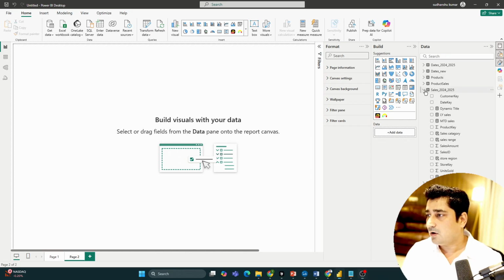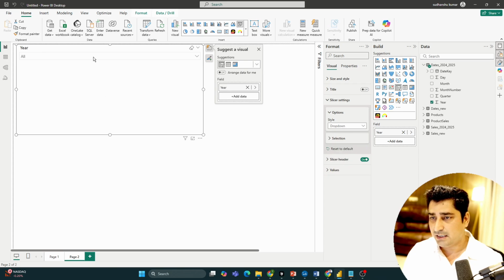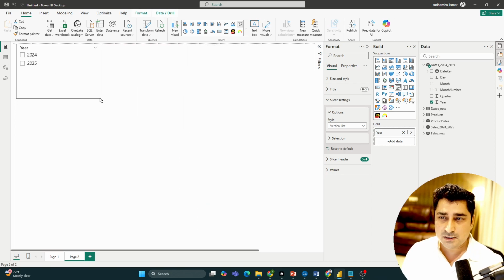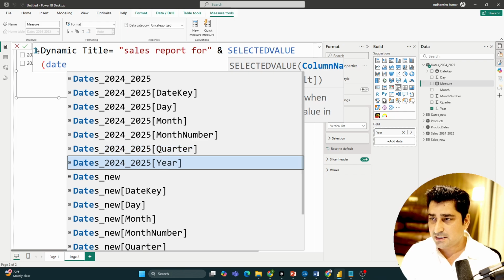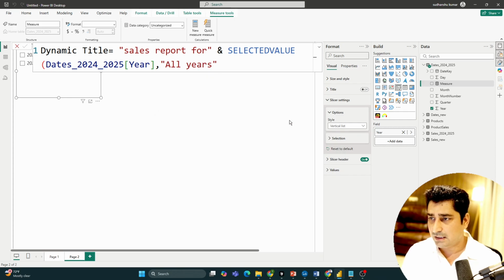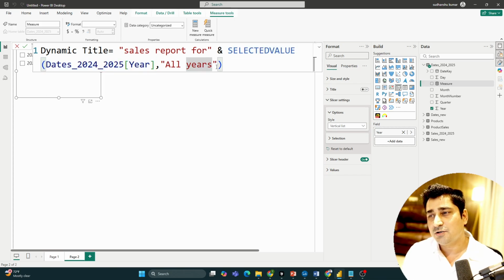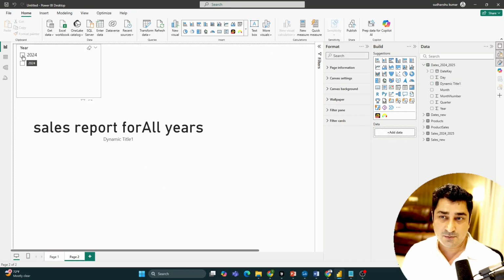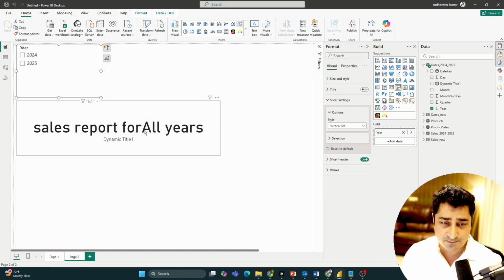Dynamic Titles & Labels In DAX | Power BI Masters | Euron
Unlock the power of Dynamic Titles & Labels in DAX to make your Power BI dashboards more interactive and insightful! In this video, we’ll walk you through step-by-step examples of how to create dynamic text based on slicer selections, user inputs, and filters. Learn how to use functions like SELECTEDVALUE, IF, and CONCATENATE to create titles that automatically update based on your data. Whether you’re building executive dashboards or detailed reports, dynamic labels make your visuals smarter and more engaging. Perfect for beginners and intermediate Power BI users looking to enhance user experience.